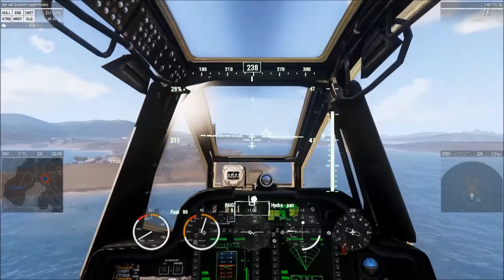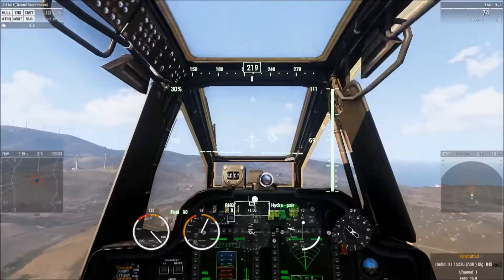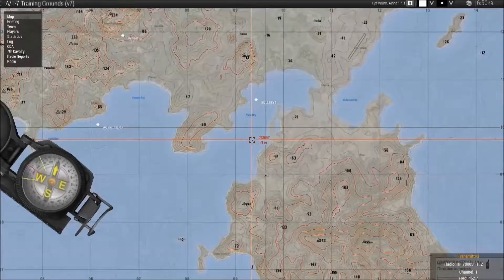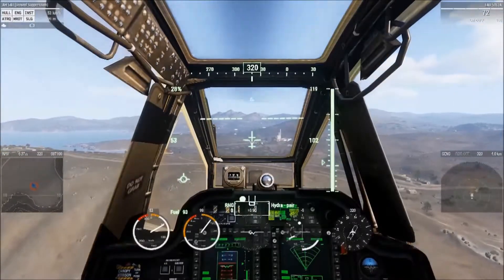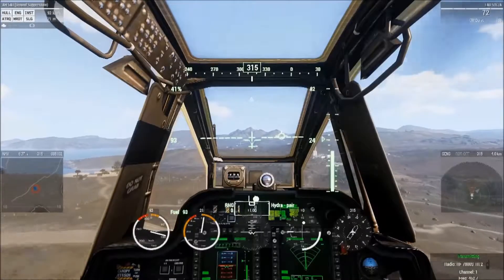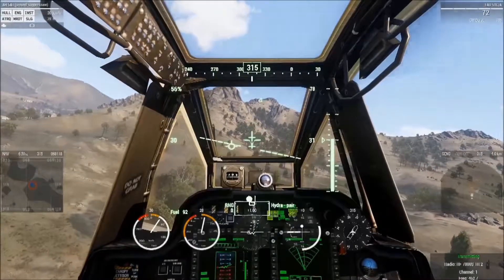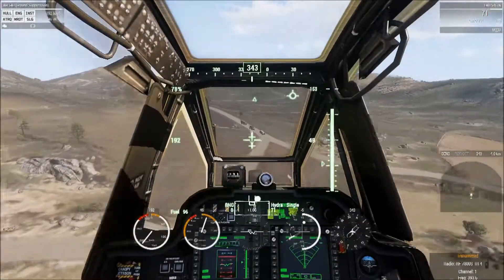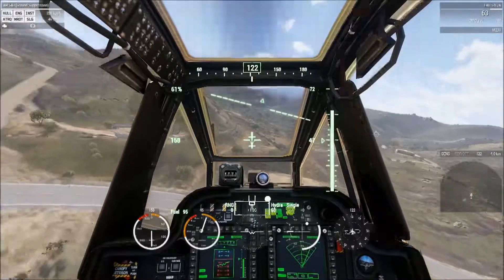AFE Task #8 Nine Line Procedure (Rotary)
Example of a Check-in, Followed by a 9 Line call for fire, from the rotary pilot perspective. This Video is to aid in training for the 7th Cavalry Gaming Regiment

Be advised this can now be considered a legacy video, The 7Cav has transitioned from this 9 line "fixed wing" style to a 5 line call for fire, Which is much more true to rotary Cas Controllers. Videos that can be considered more current below: